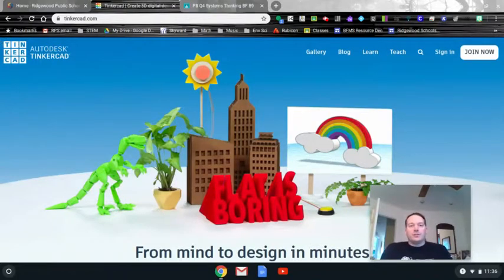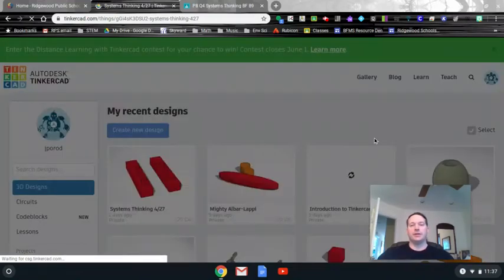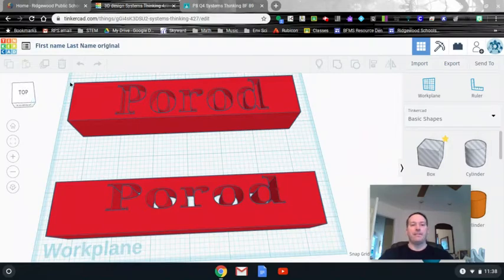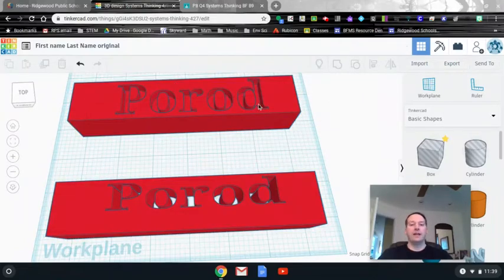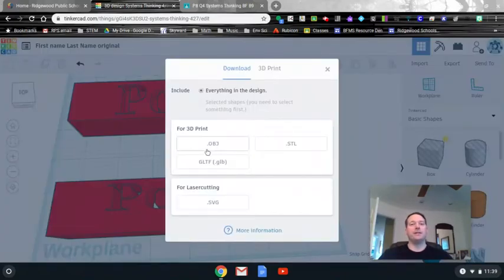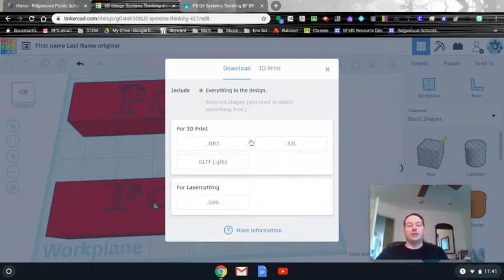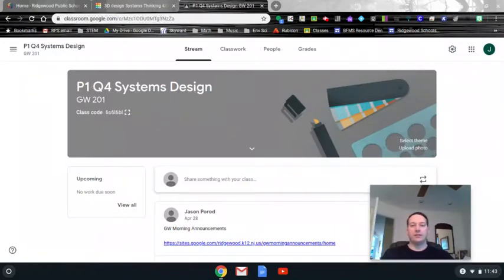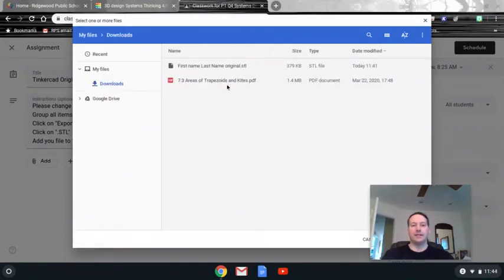Original TinkerCAD final day